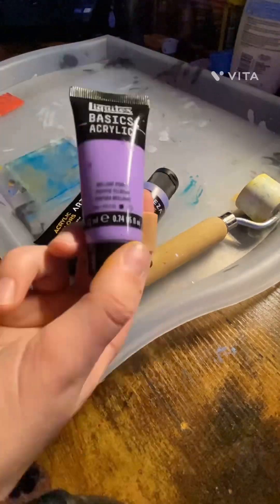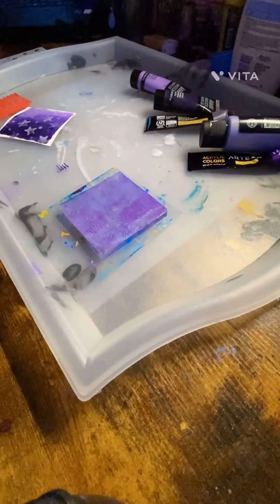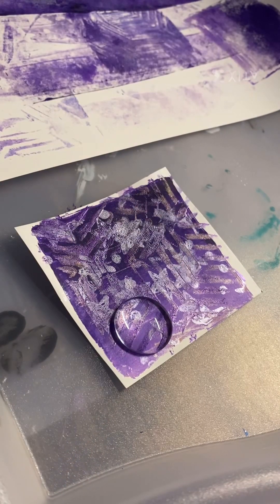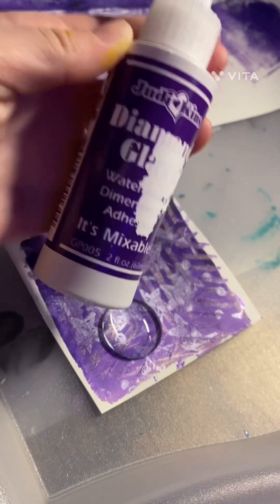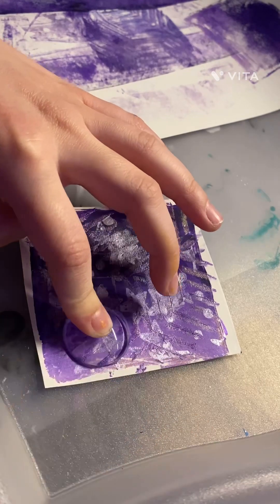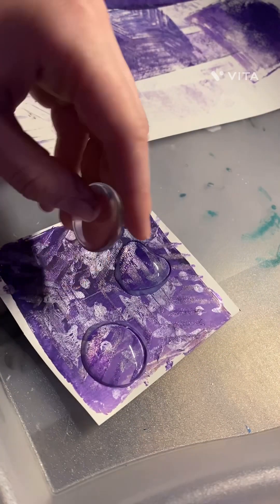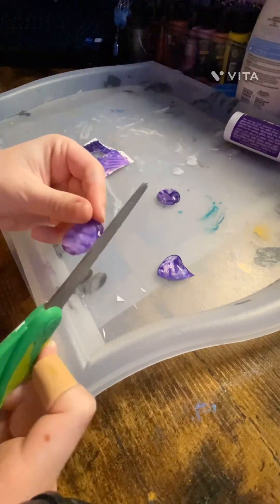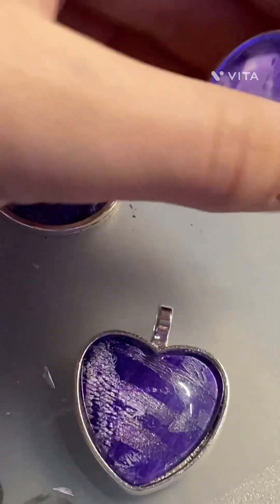The Process of making my Print Made Jewelry!!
Hey everyone hope you enjoy this new video of me making printmade jewelry!!